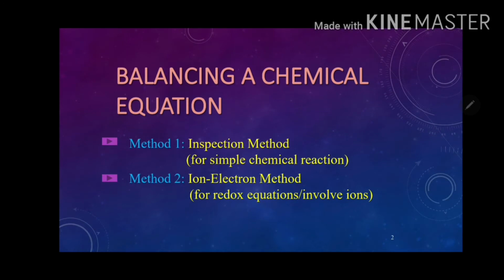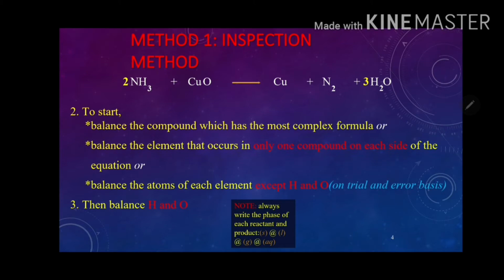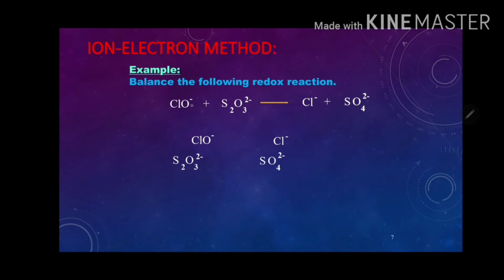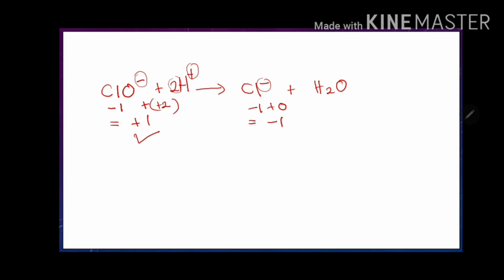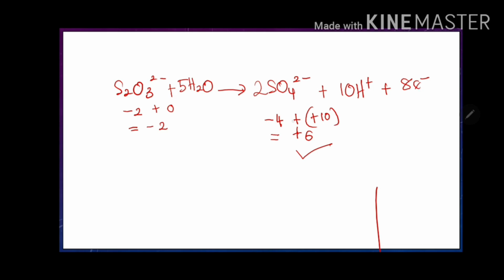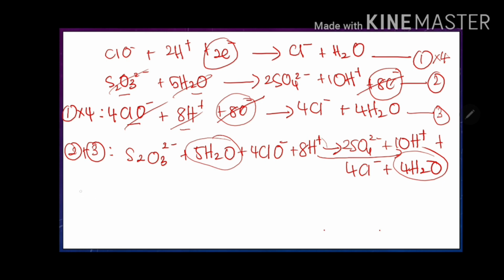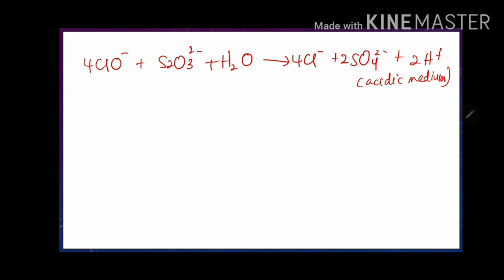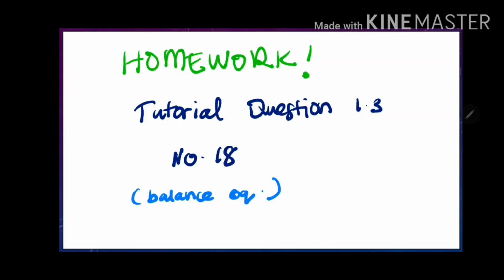BALANCING CHEMICAL EQUATION | Inspection Method & Ion-Electron Method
SK 015 CHAPTER 1: MATTER- Balancing Chemical Equation by using Inspection Method & Ion- Electron Method